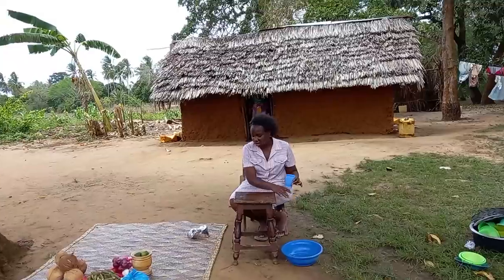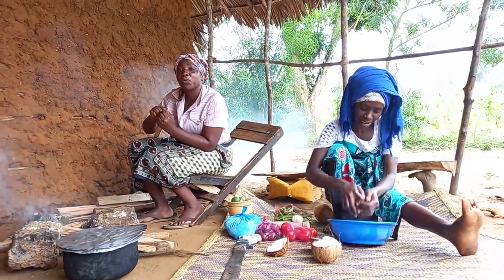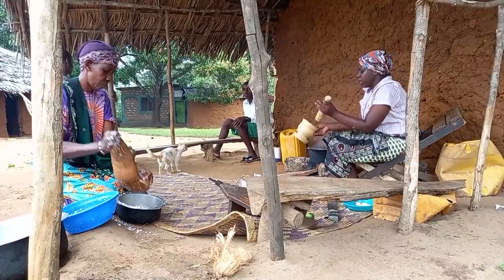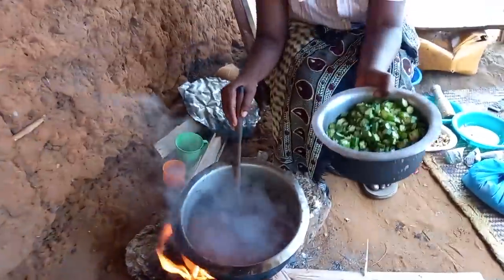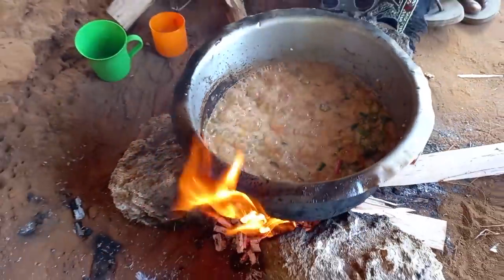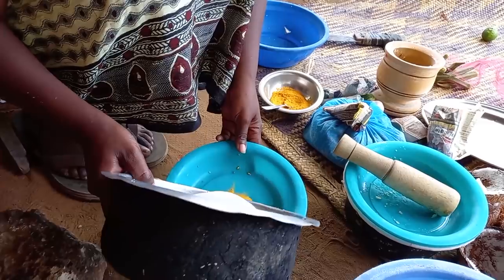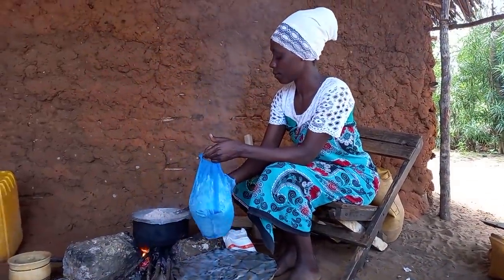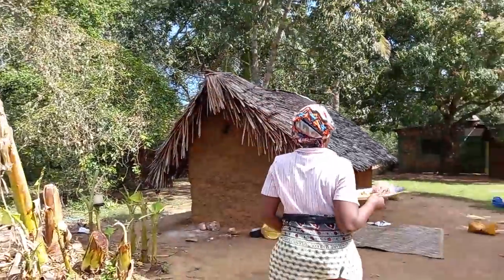Cook with me Africa's Most Popular Traditional Food